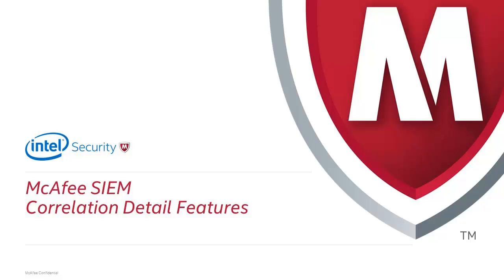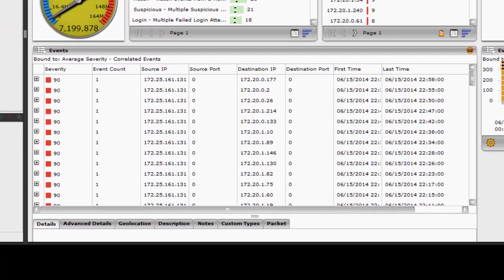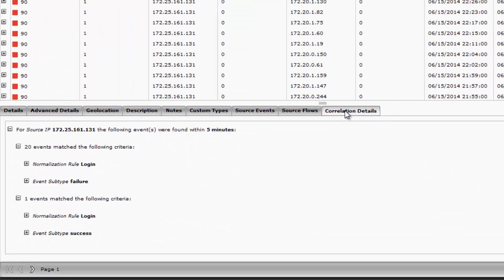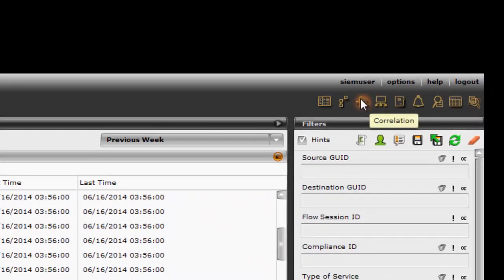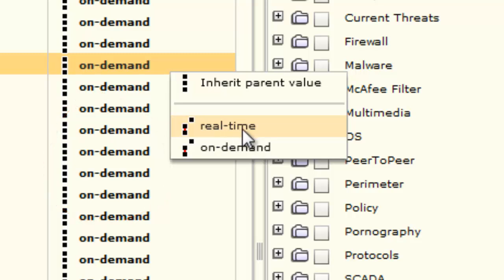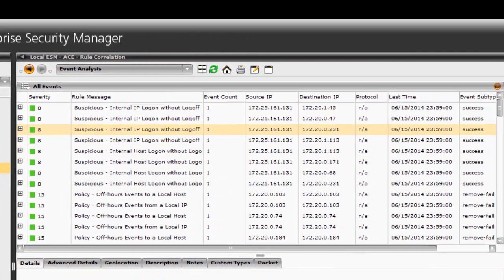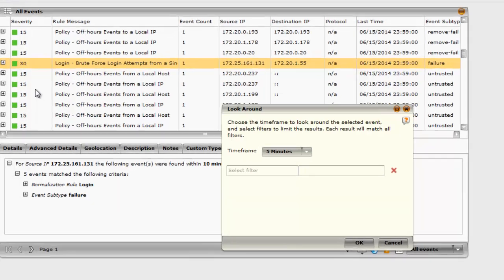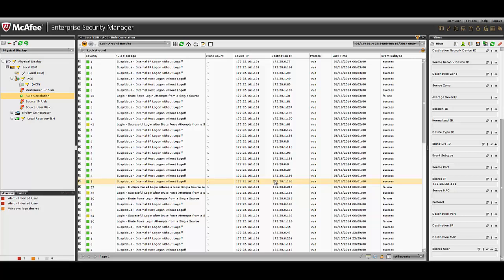How to Use the New Correlation Rules Details in McAfee SIEM 9.4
This video demonstrates how to use the correlation rules detail feature of the McAfee SIEM solution v9.4. This is a great feature to help you understand your environment and better tune your rules. Watch a brute force attack incident example to learn how this new feature can help investigations. Also, preview the look around feature of version 9.4.